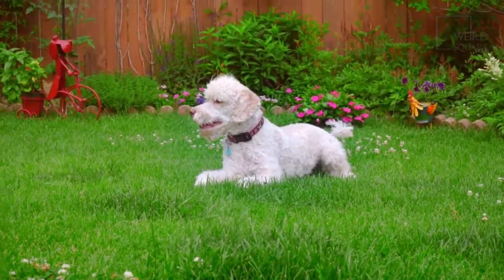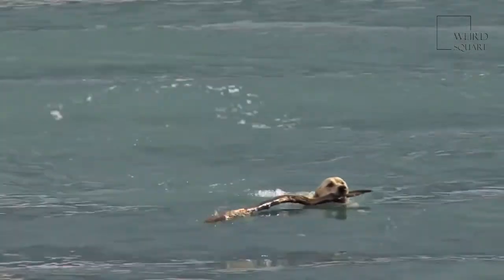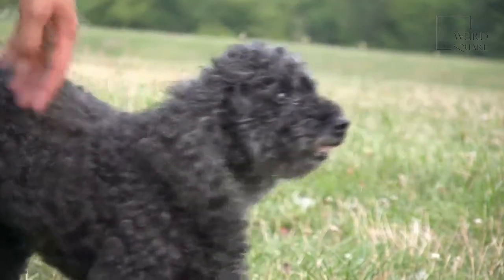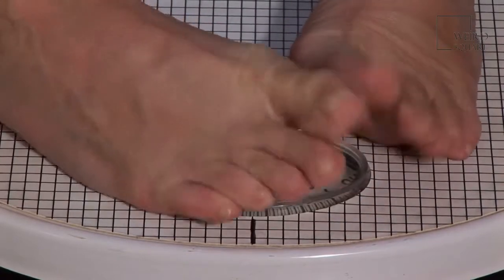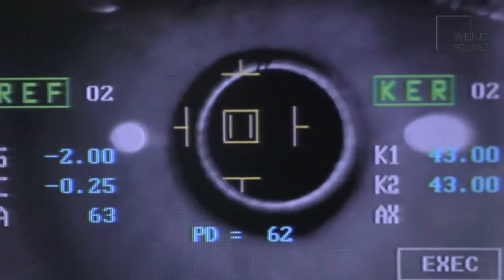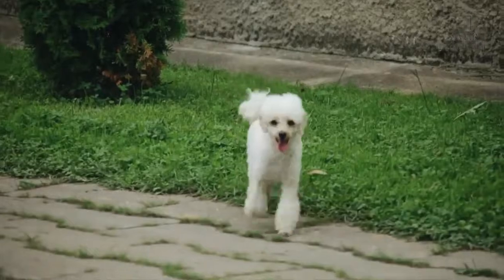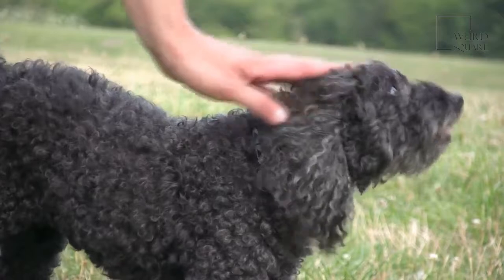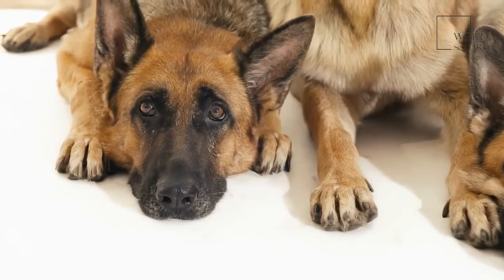Goldendoodle | Goldendoodles are a type of hybrid dog, though their pedigree sometimes earns them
They are medium-sized and often have a shaggy, low-shedding coat. Since they are a mix of two dogs, they have the sweet and pleasing nature of the golden retriever and the intelligence level of a poodle. Though they may come at a high price from a breeder, they may also be found in shelters with a low adoption fee.
While both the Labradoodle and the Goldendoodle are half-poodle, the major difference between the two is that the former is mixed with a Labrador retriever while the latter involves the genetics of a golden retriever. The breeds tend to have different coat colors, and the texture varies between them. When grooming, they also end up with different haircuts.
Apart from their looks and parent breeds, there are also slight differences in their temperaments. Both of the animals are quite energetic. However, the Goldendoodle has a more unbridled disposition. The Labradoodle, on the other hand, is rather reserved.